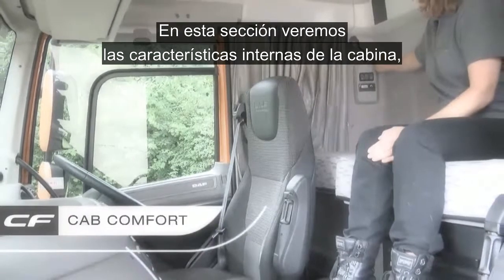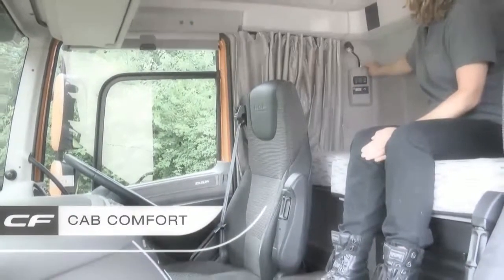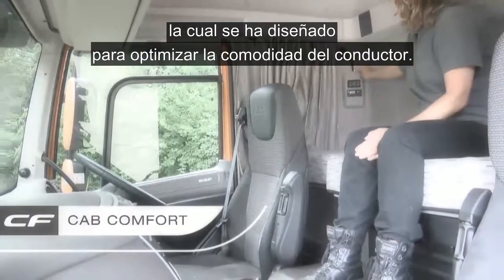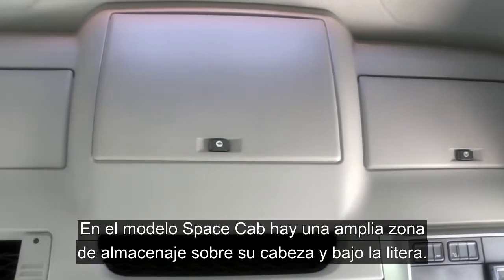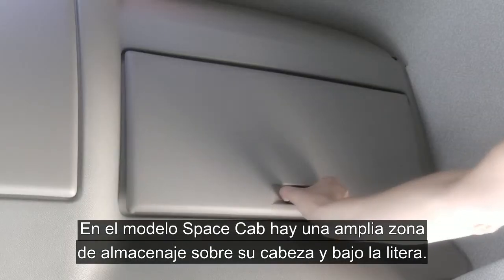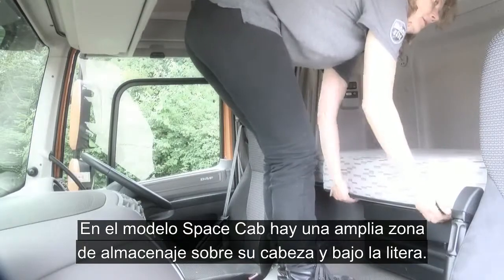DAF: 15 Comfort Cab DAF CF Euro 6 (Euro 6 / 2013 -2016)